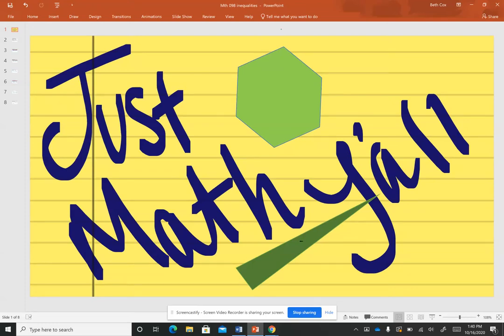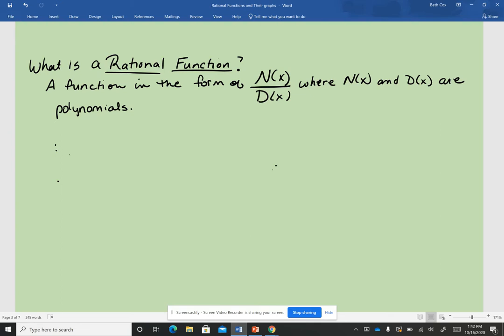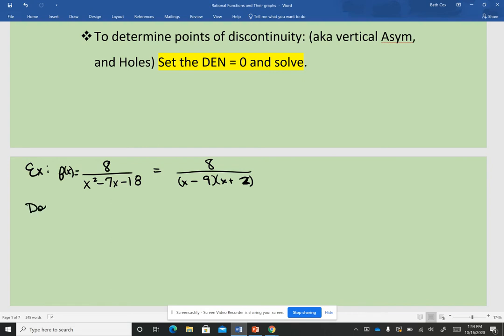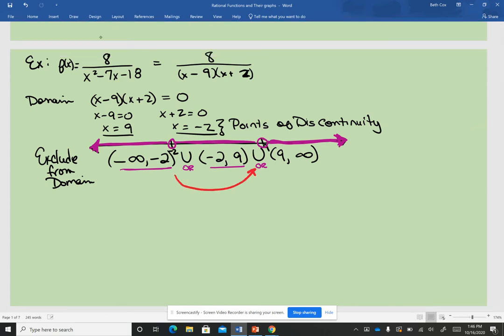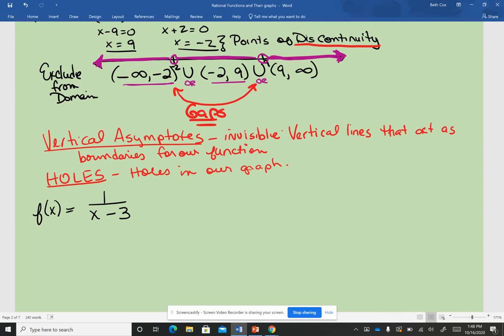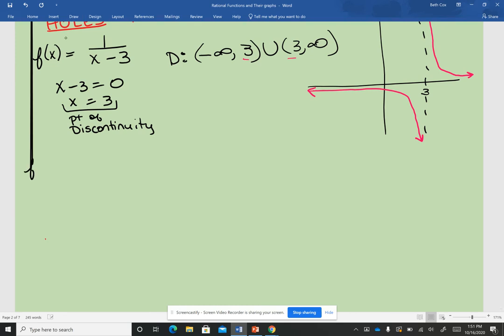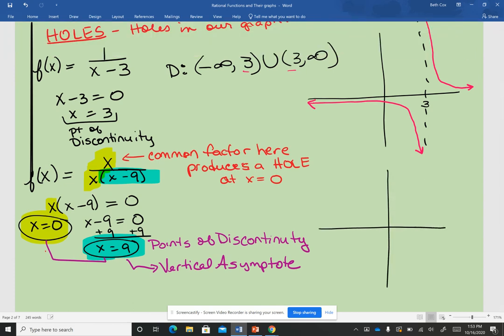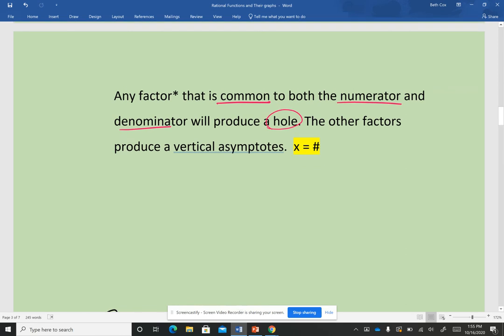MTH 112 Rational Funtions: Domain, Vert Asym, Holes 1/3